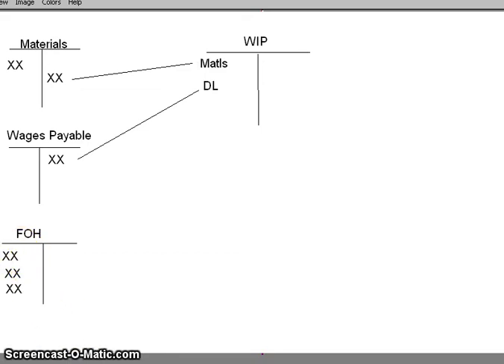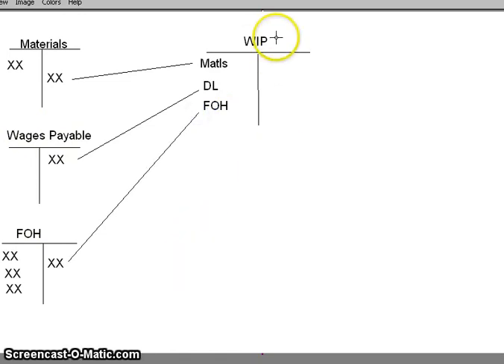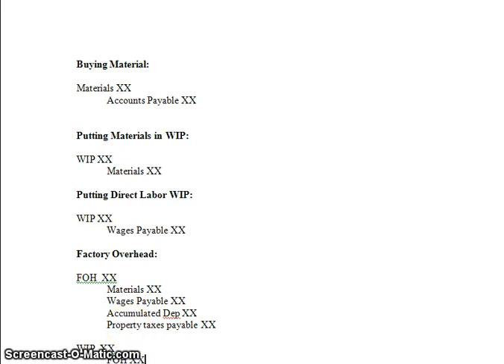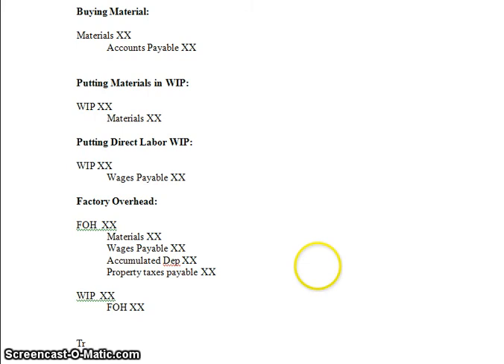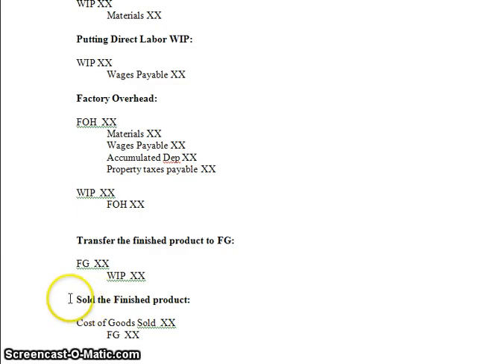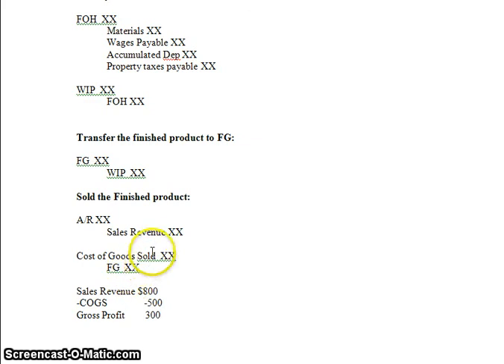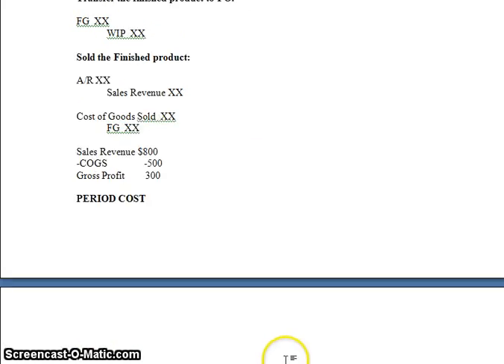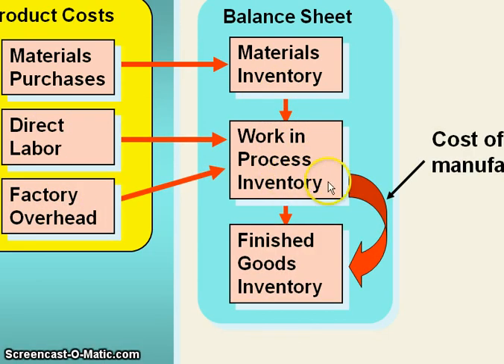Managerial 17 2